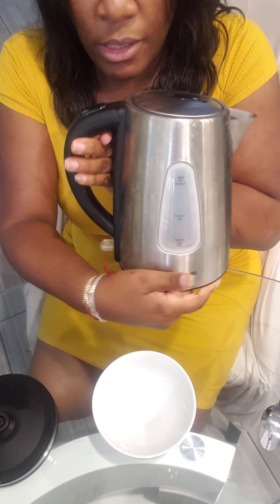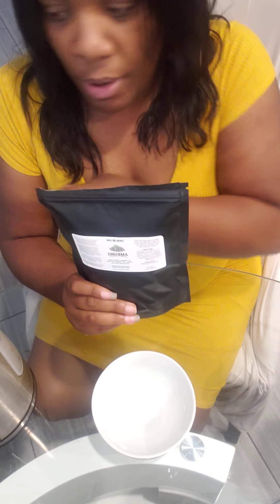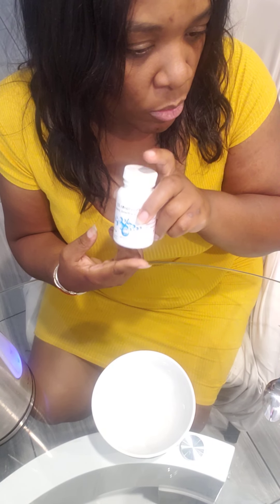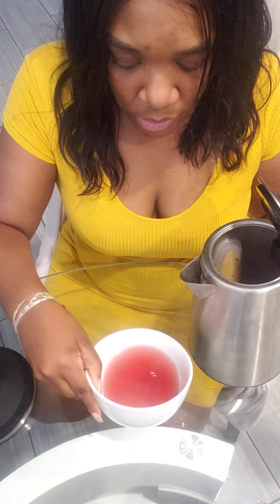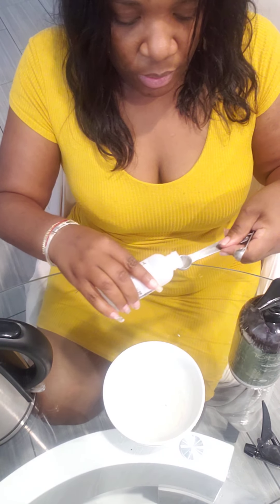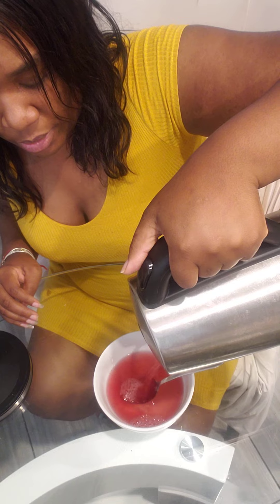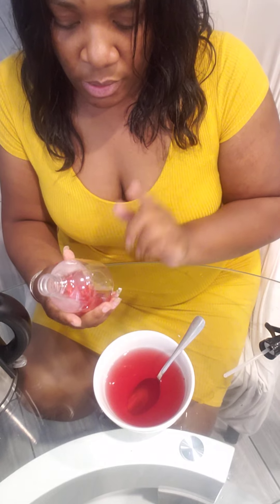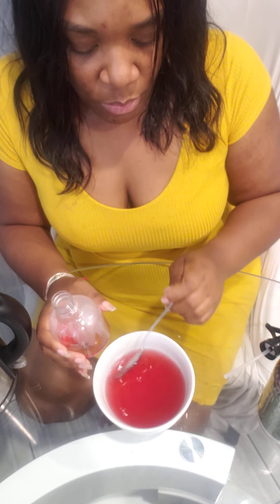MSM Hair spray for faster hair growth.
Msm hair growth spray